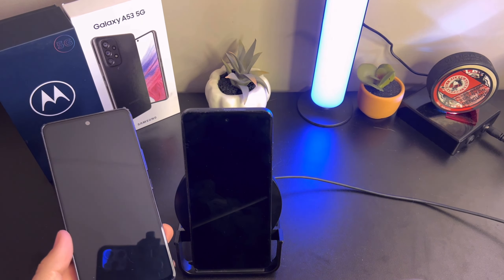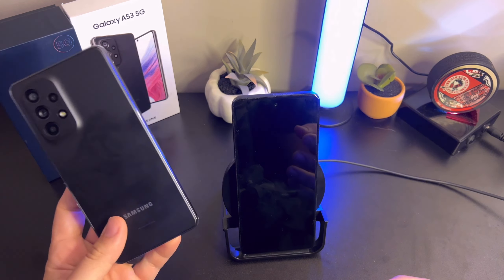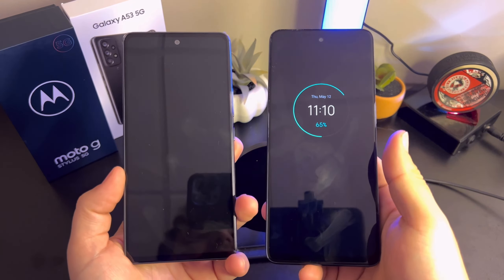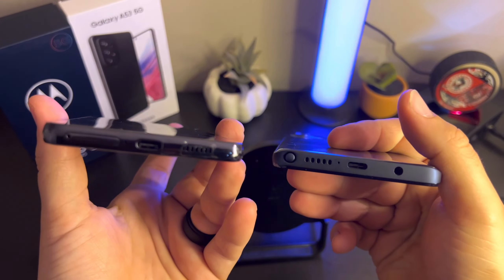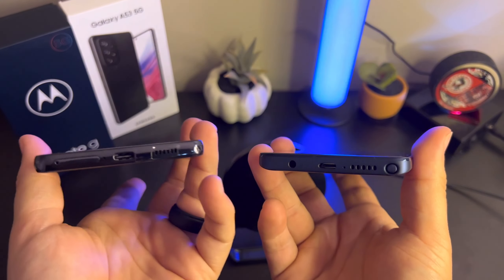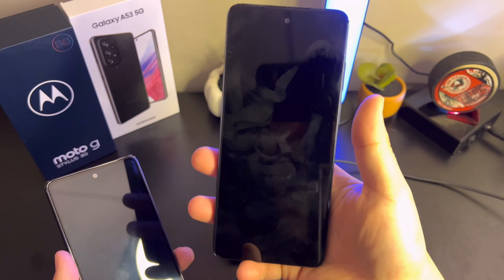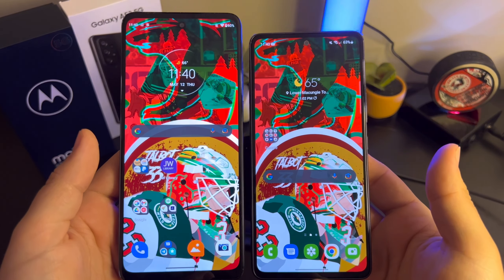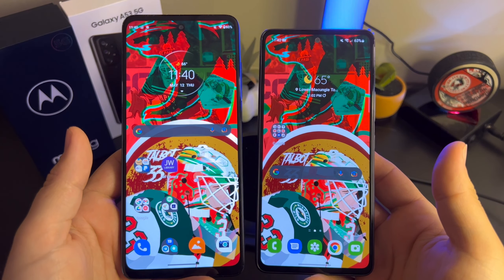Samsung A53 5G VS Moto G Stylus 5G 2022 Review - Better Value?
Moto G Stylus 5G 2022 vs Samsung A53 5G Review.